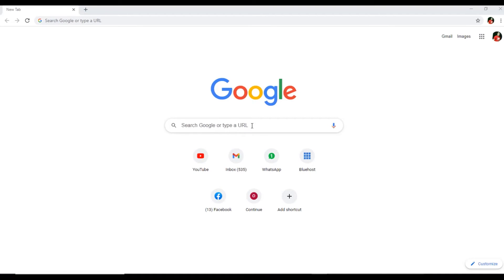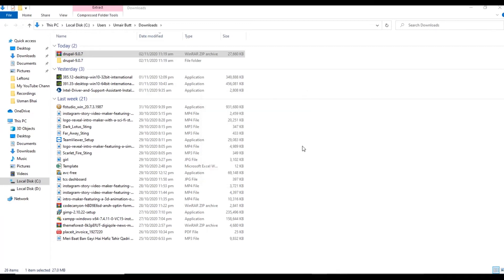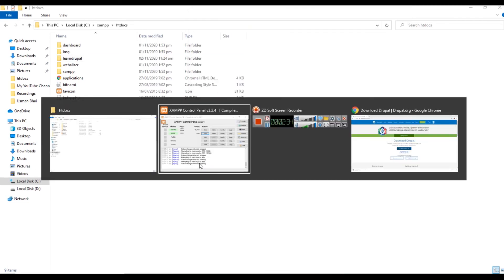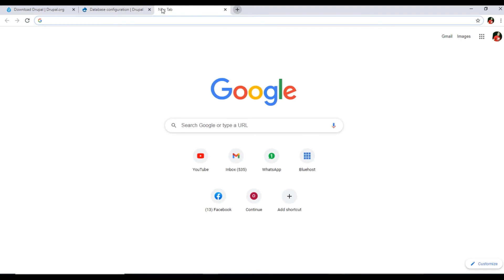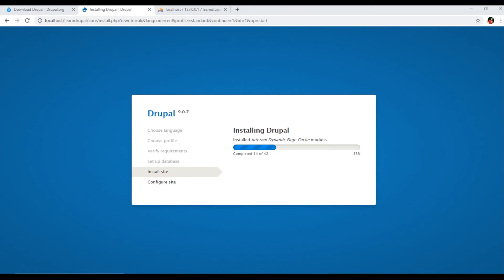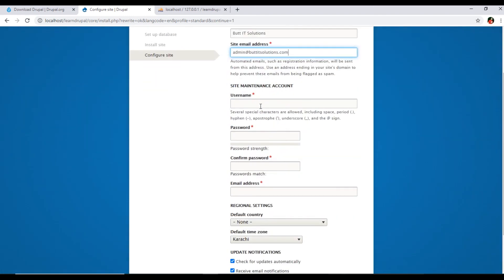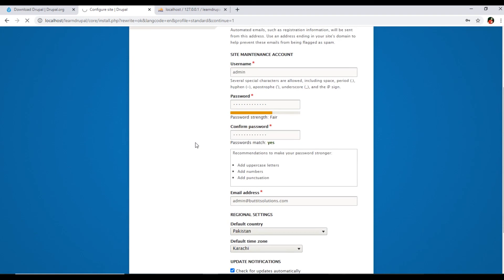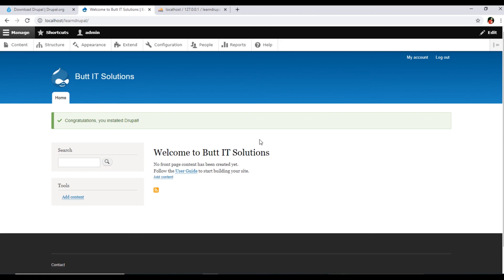Install Drupal with XAMPP on Windows - Learn Drupal from Scratch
In this video, you can learn how to install Drupal with XAMPP on windows. Follow all these steps and install the Drupal on your computer local server.